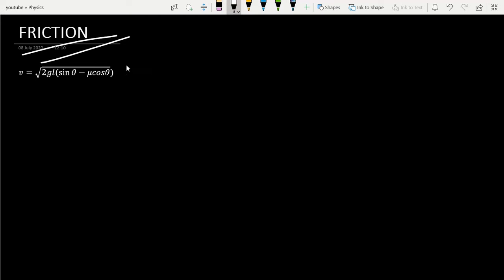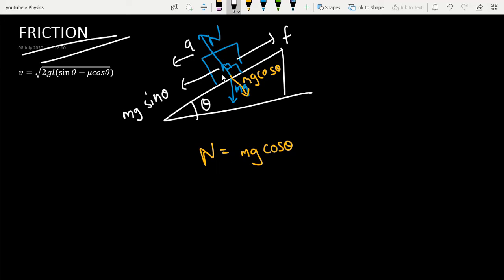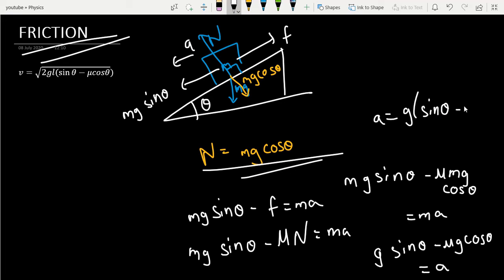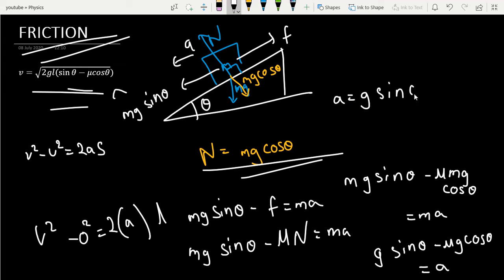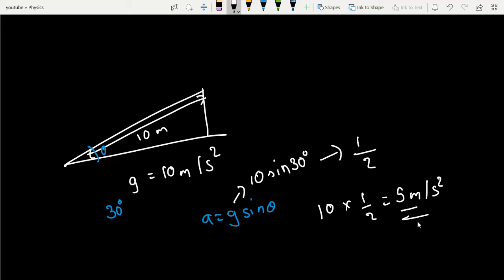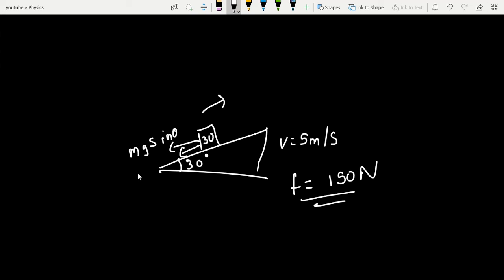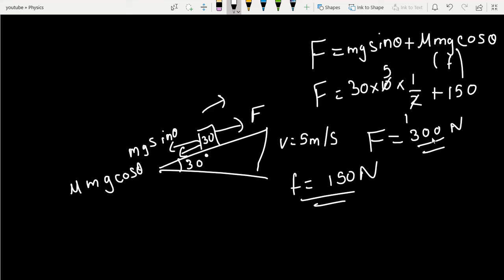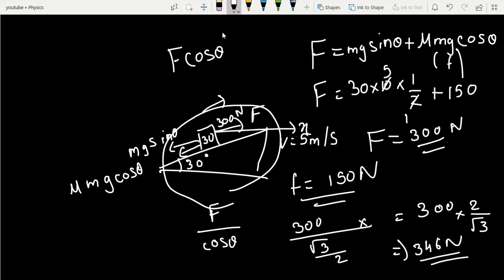Friction Part 2 | Friction on Inclined Plane | With solved Examples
This video will help you to learn about the formula of friction on inclined surface...
Also contains questions, explained with answers...